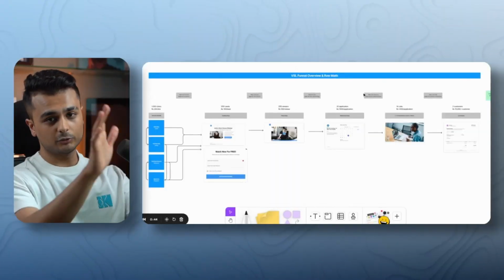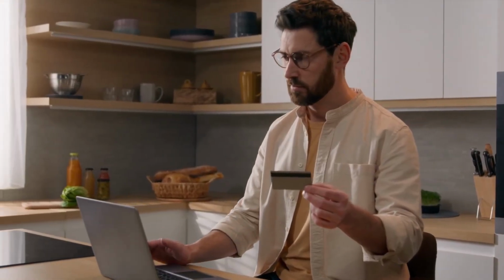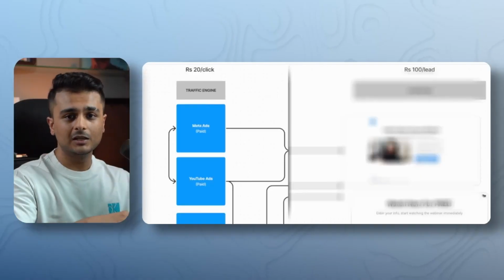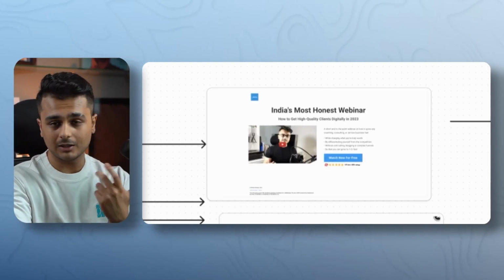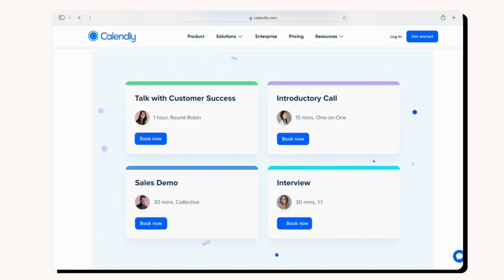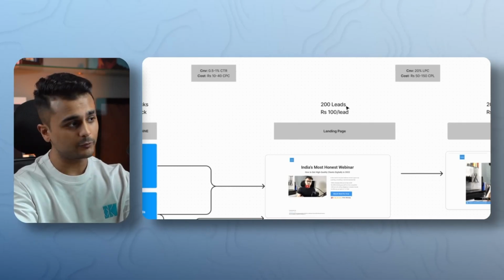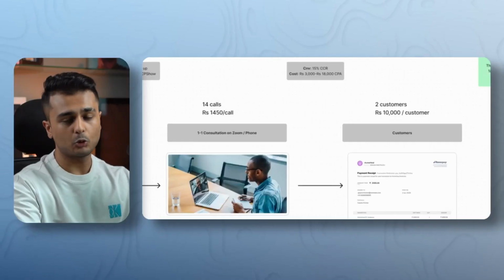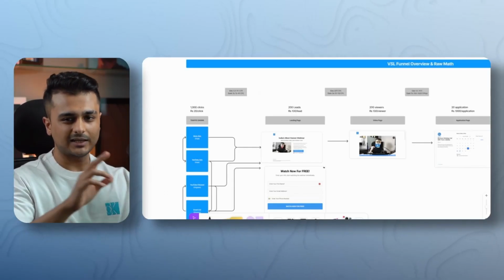How To Build a ₹1CR VSL Funnel